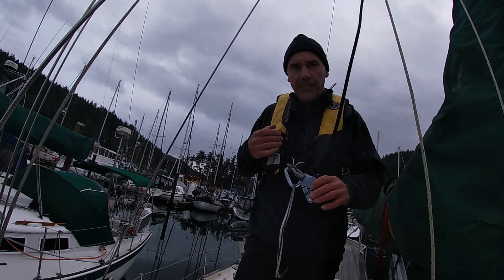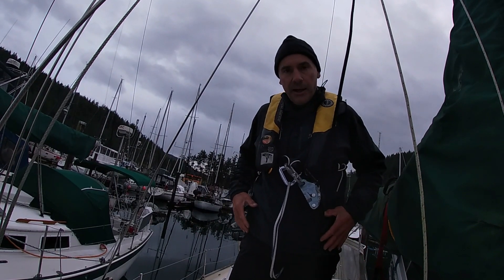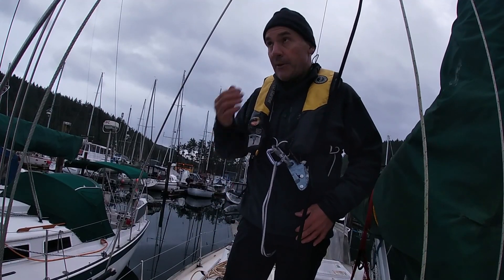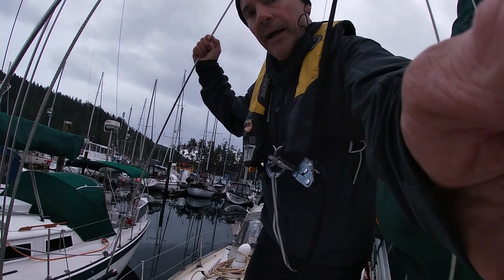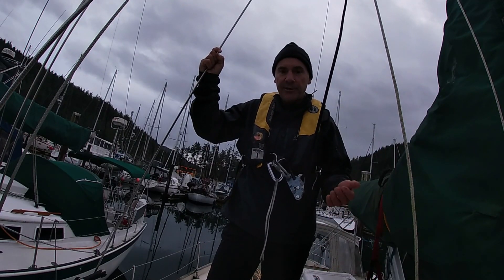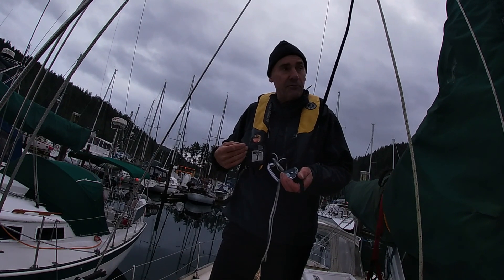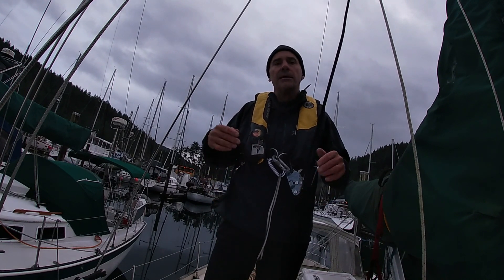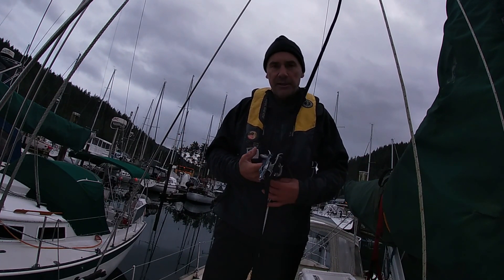THE UNCOMFORTABLE TRUTH ABOUT CURRENT DESIGN OF OFFSHORE HARNESSES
In this video I show the extreme difficulty, discomfort and likely the hazard and danger of attempting to use a conventionally designed offshore harness for a singlehanded self-rescue type scenario. Even being hauled out of the water unconscious by a crew could be difficult. Without the crotch strap that I added, there is extreme danger of the harness sliding over our shoulders and head. I will start adding a climbing harness when there is high risk of going over the side alone, or with crew. We need a design improvement in our offshore harnesses that include leg loops that can make them usable for any rescue scenario. The current design is passable as a floatation device but not as a rescue harness -- self-rescue or with crew.

Post publishing I did a search and found this article with some great testing and possible solution to this issue -- not perfect yet, but better for sure

I think I will go with the climbing harness with my conventional offshore harness. The above states a concern about the low tie-in point on a climbing harness and concern over being "folded in half" while being dragged by the boat. I think this can be mitigated by a simple non-load bearing carabiner on the chest harness to align the body. This will be a test item for me. Key considerations are: the harness must be able to both withstand and spread the forces of a fall off the boat; the harness should be usable and ideally orienting while being dragged in the water, and, you should be able to use it efficiently for self rescue and/or being rescued, or rescuing another sailor.

 The current design of our tethers is not really discussed anywhere; They suck is the short version. With no elasticity or shock absorbing features, the forces created in a fall are rediculous. I have seen a carbiner bent so badly by a short fall onto it -- on a short tether -- that it deformed and would no longer close properly. True story. It is not surprising that both gear failure and personal injury occurs in even short falls onto tethers. But this is a whole other topic I hope to address at some point. :)